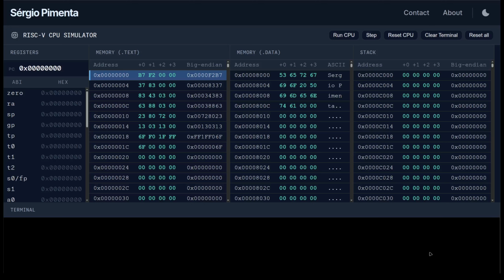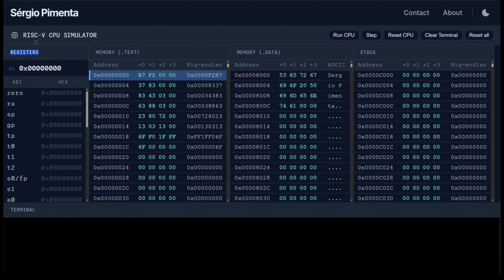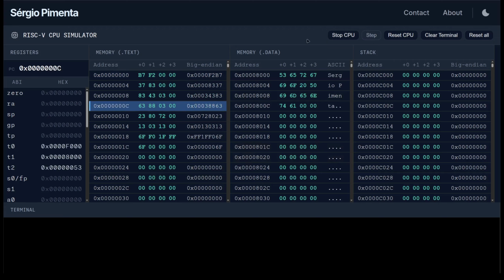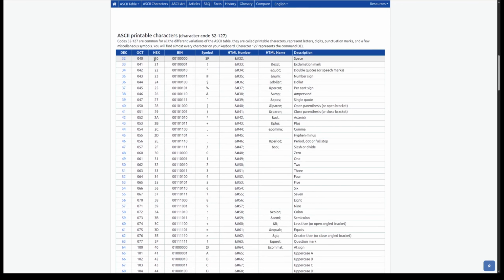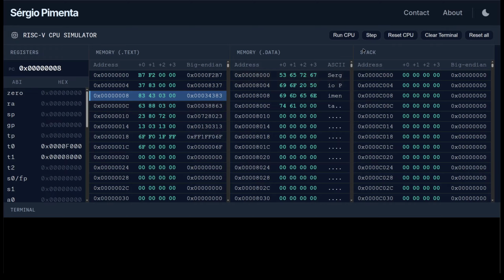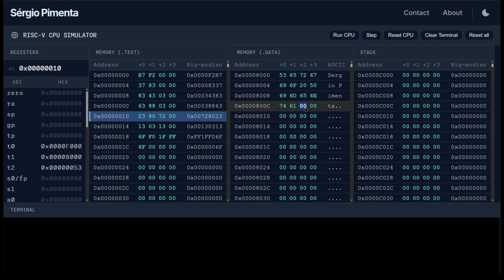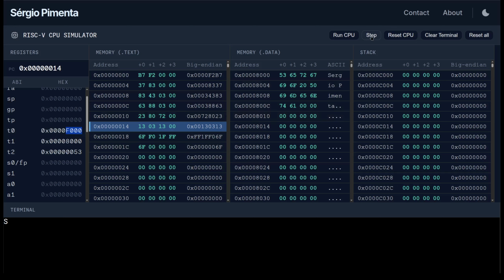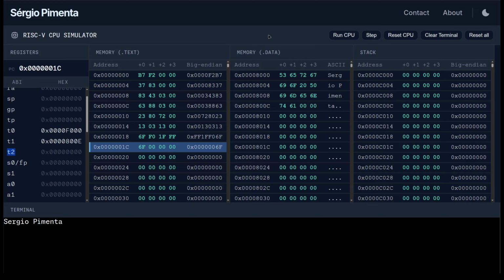I'm learning how computers work, so I made a RISC-V simulator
This is just a work-in-progress RISC-V simulator showcase